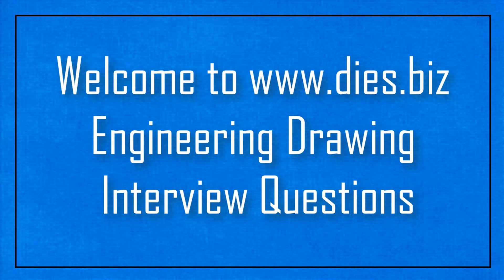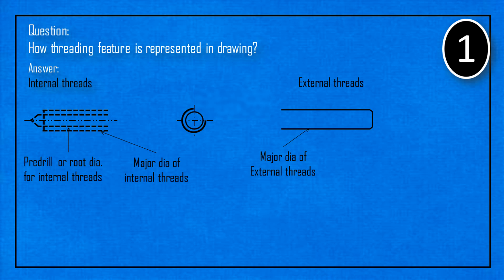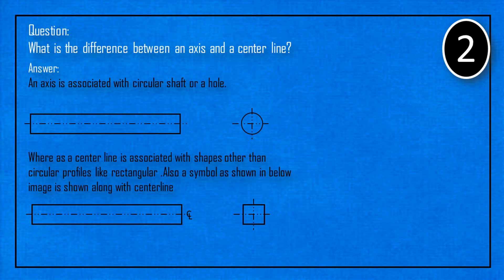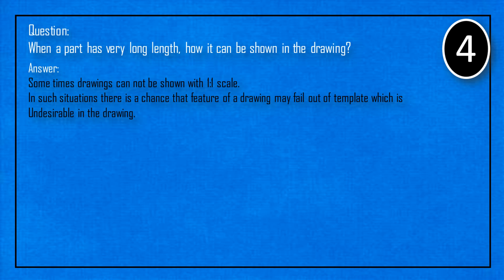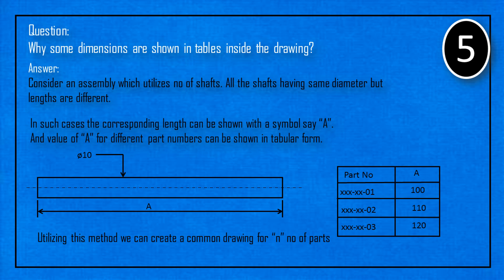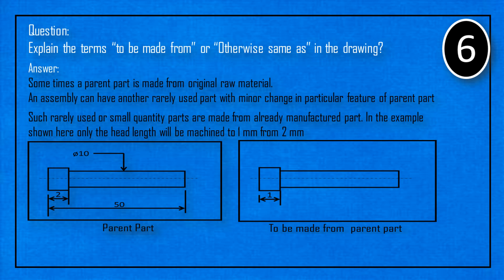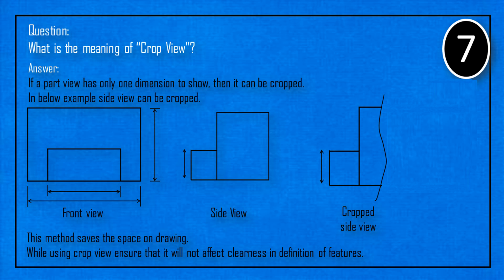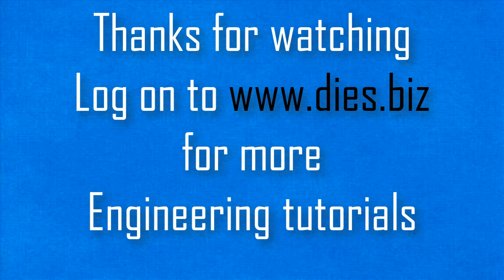Engineering Drawing -Mechanical Engineering Questions,Dimu's Tutorials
1-How threading feature is represented in drawing.
2-Difference between axis and centerline.
3- Broken out section.
4- Representing extra long features in the drawing.
5-Utilising table in the drawing.
6-Creating secondary parts drawing from parent drawing.
7-Crop view
8-How to show symmetric dimension